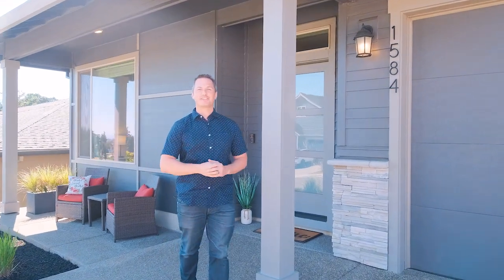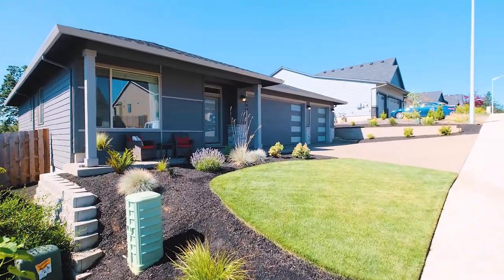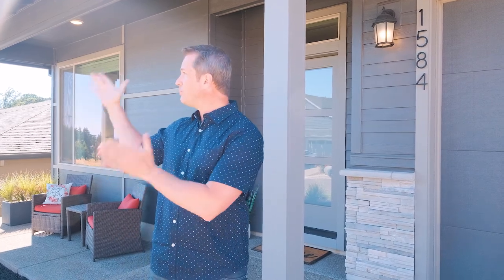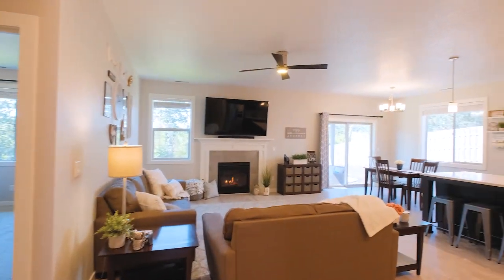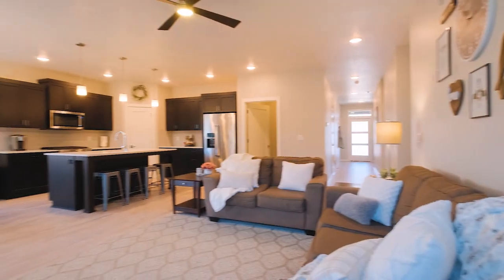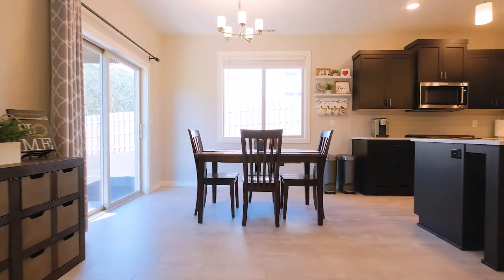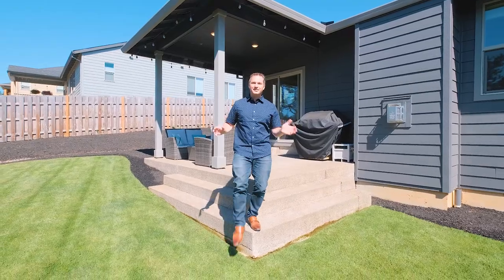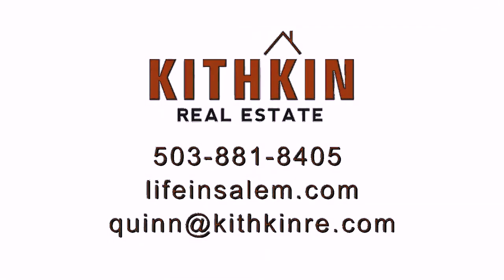1584 Big Mountian Ave S Salem Oregon SMV